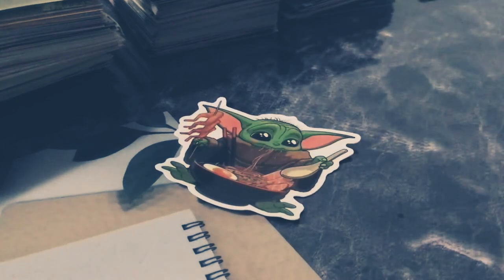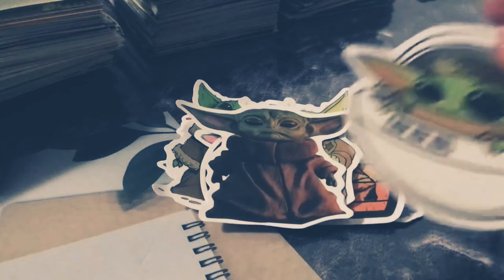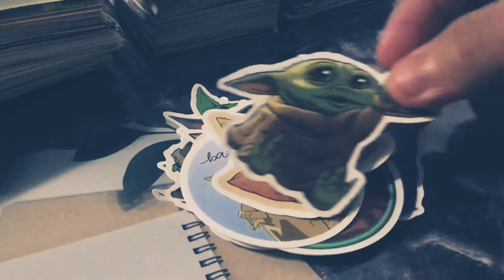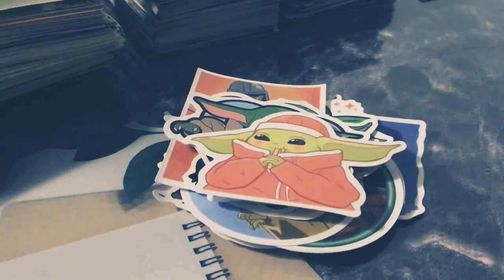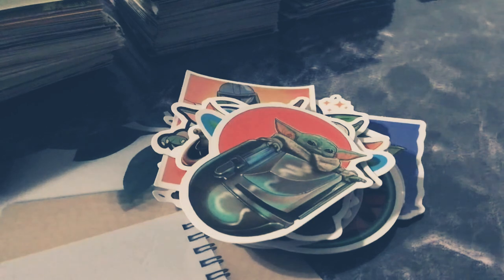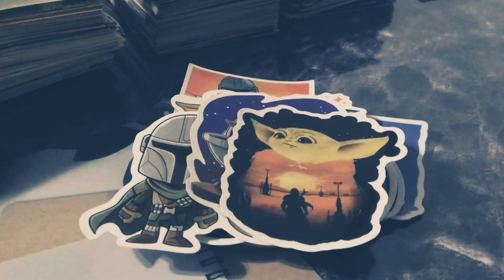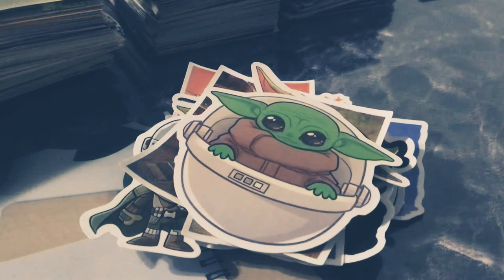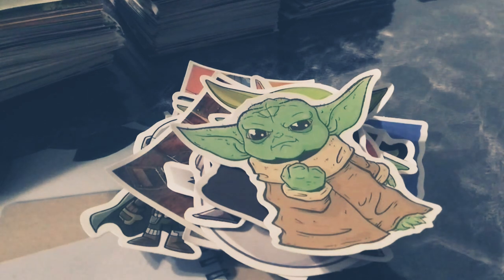Baby yoda part 2 ! Cool sticker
Another video which is part 2 of my baby yoda stickers review  and hope you enjoy and remember to like and subscribe comment push the notification bell and share with your friends and thanks for the awesome fans